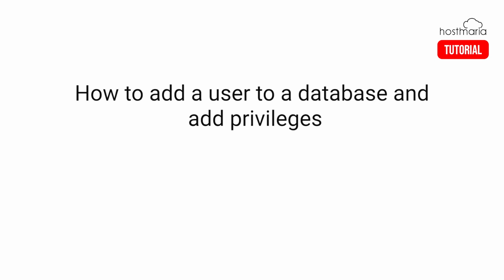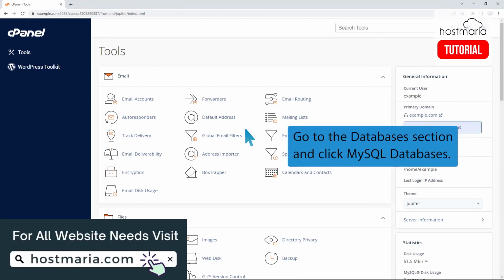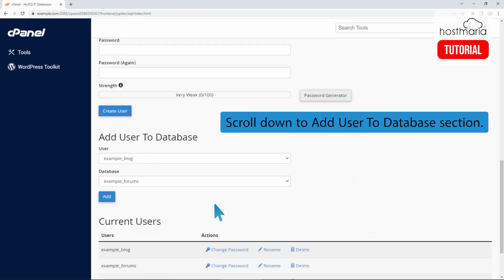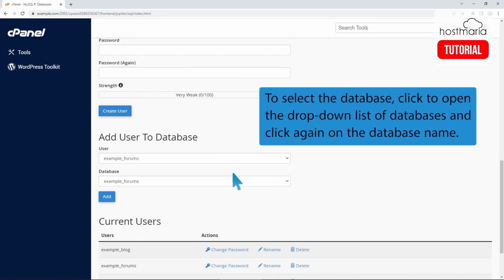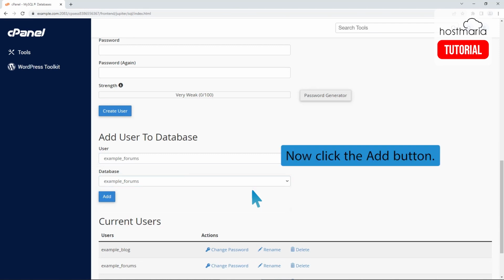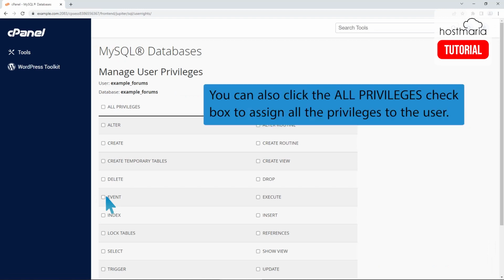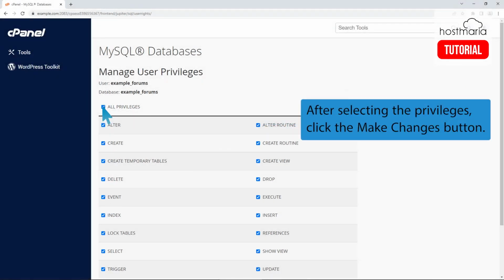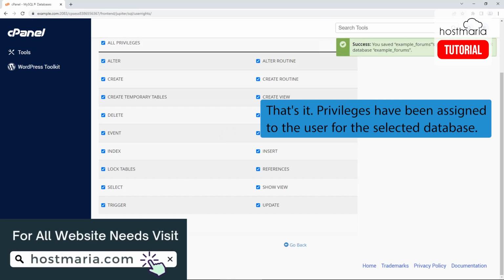How to Add a User to a Database and Add Privileges - HostMaria cPanel Tutorial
Empower your website with secure database access! This video demystifies adding users and managing privileges within cPanel's MySQL database management.

Grant the right access, every time! We'll walk you through creating new database users, assigning specific permissions, and ensuring optimal website functionality.

This tutorial is perfect for:
Website owners with multiple users requiring database access
Developers needing granular control over database permissions
Anyone who wants to learn secure database management practices

Safeguard your website's data!  Unlock the power of user control and optimize your database security.